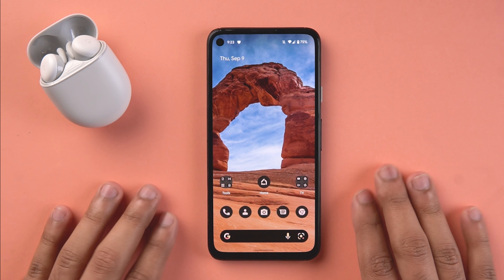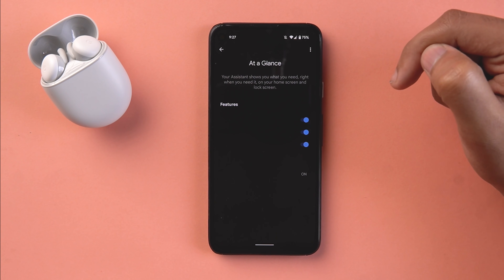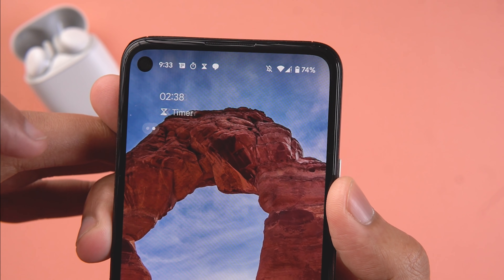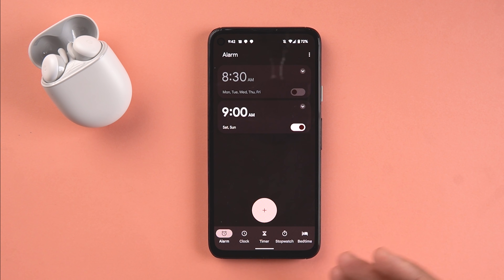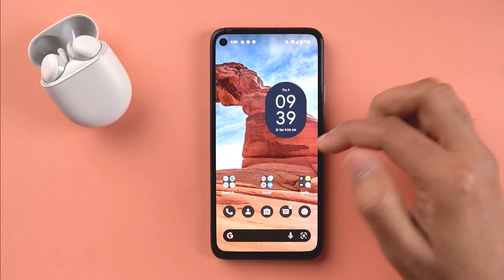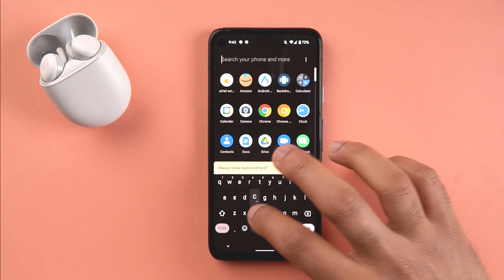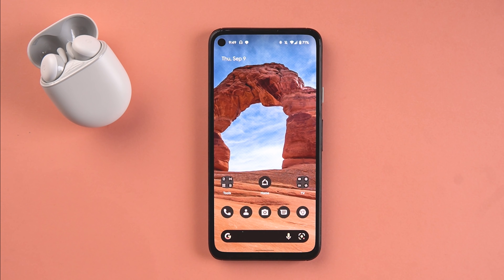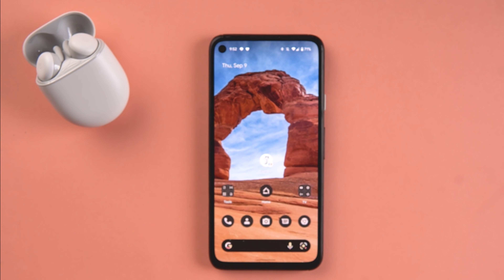Android 12 Beta 5 Ft. Pixel 4a || Clock Widgets are here!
Got the latest version of Android 12. It is the Beta 5 and it finally has the Android 12 Easter Egg with clock widgets and more! It's really smart and looks nice!

0:00 - Intro
0:44 - Lock Screen & AOD
1:36 - At a Glance Widget
2:49 - Calculator App With Material You
3:50 - Clock App With Material You
7:02 - Clock Widgets With Material You
10:22 - System Wide Search
12:50 - Notification Panel
13:22 - Nearby Share
13:50 - Pixel Buds A Shortcut
14:25 - Easter Egg Widget
15:41 - Outro